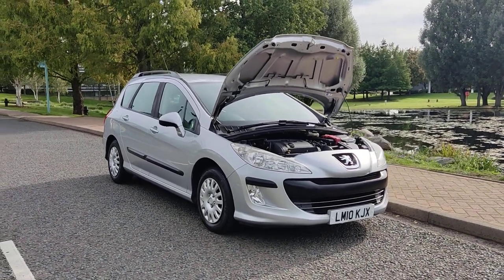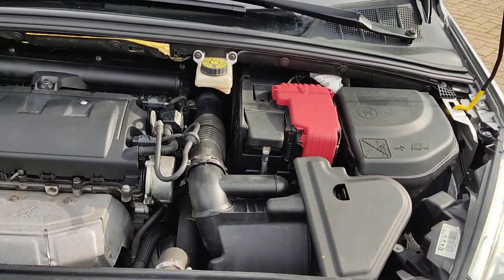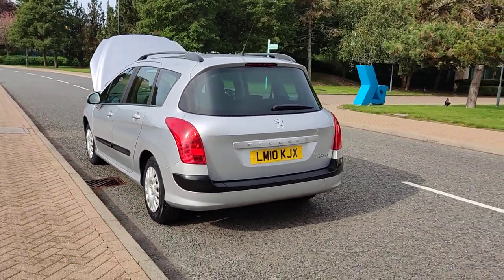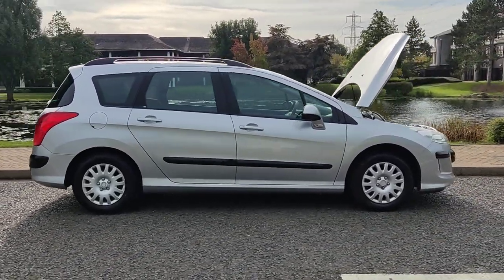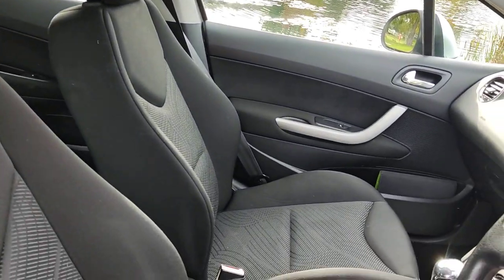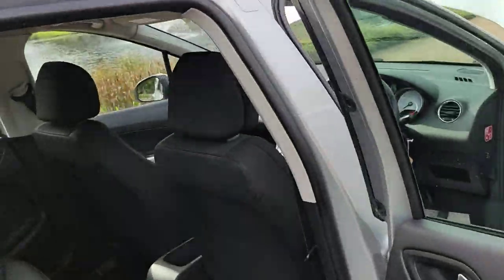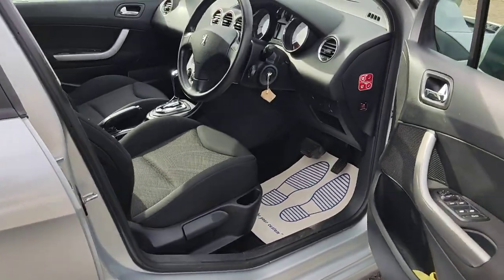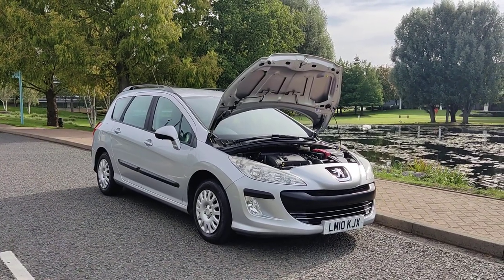LM10KJX PEUGEOT 308 S SW 1.6 VT-i 5 Door Petrol Automatic Estate Car.